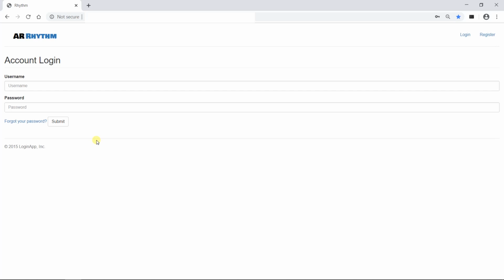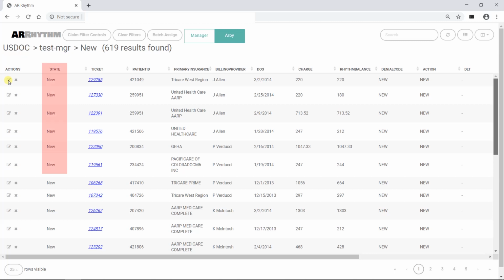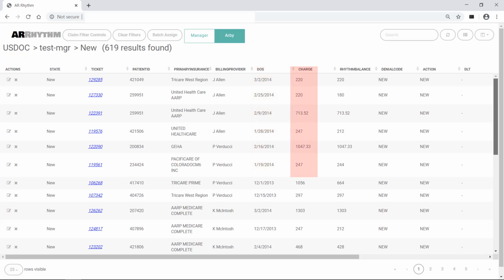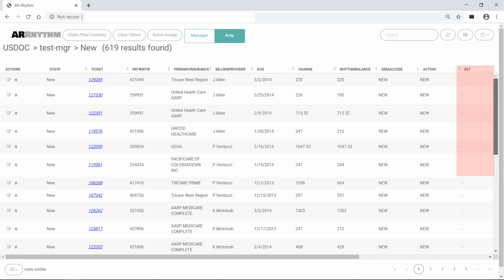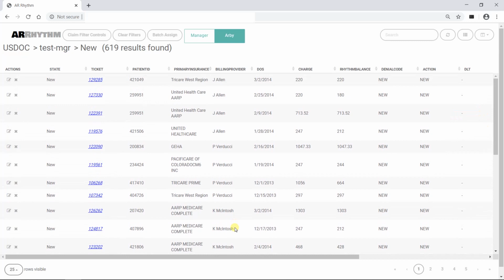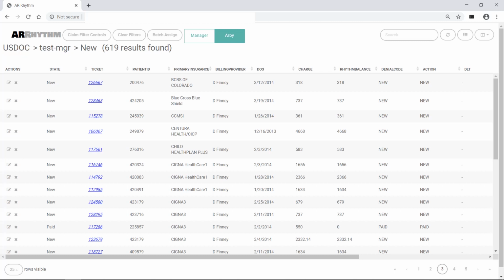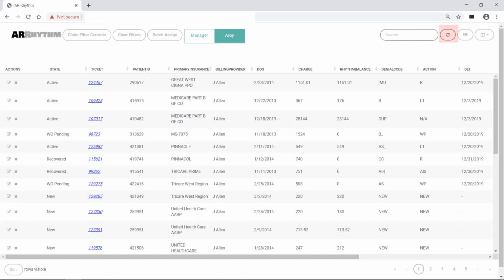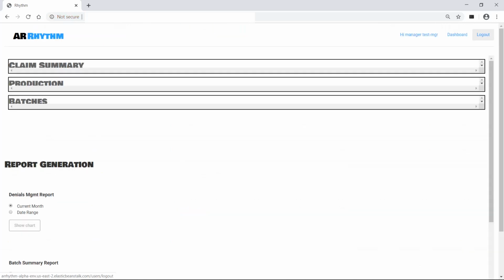Learning Module 2 Claims List View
Overview of the Claims List View or CLV